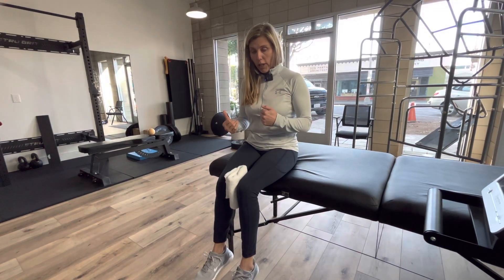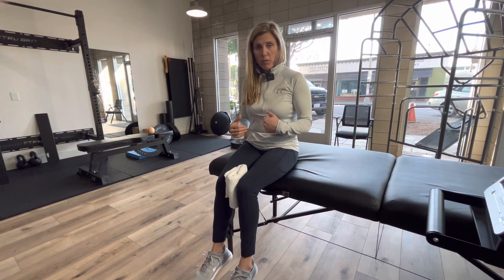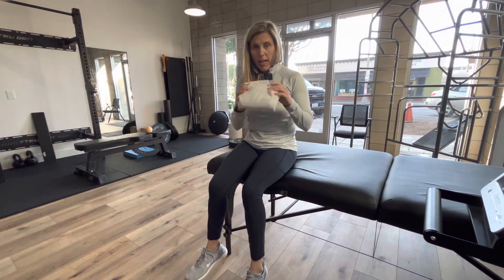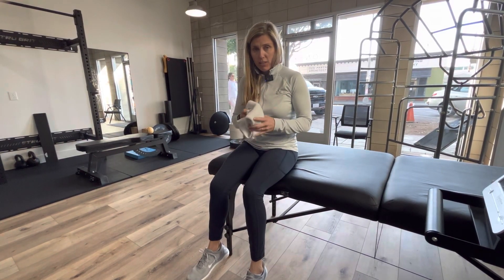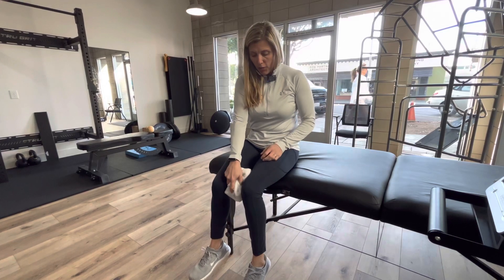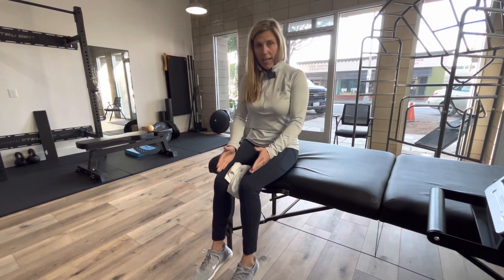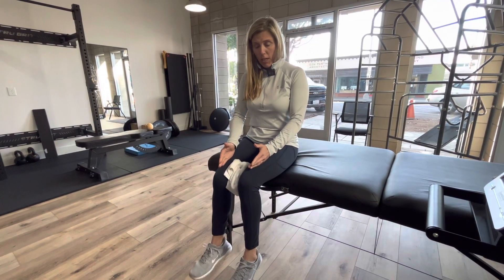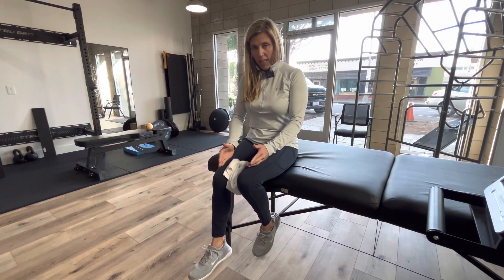Hip internal rotation in seated